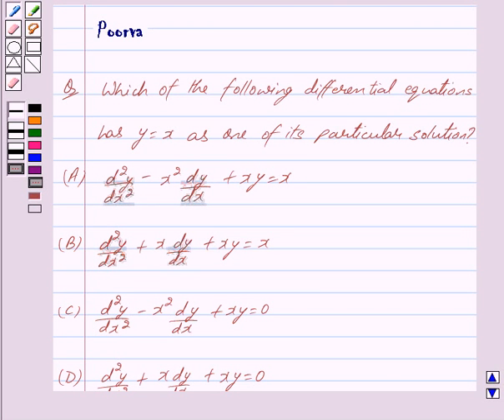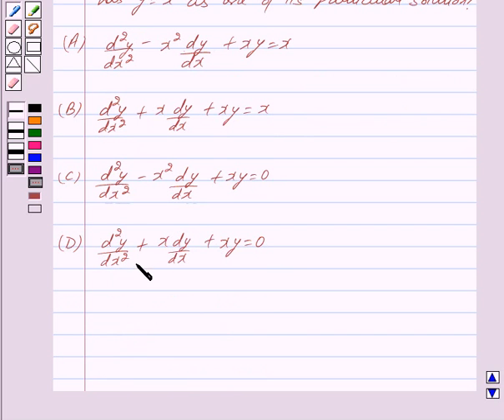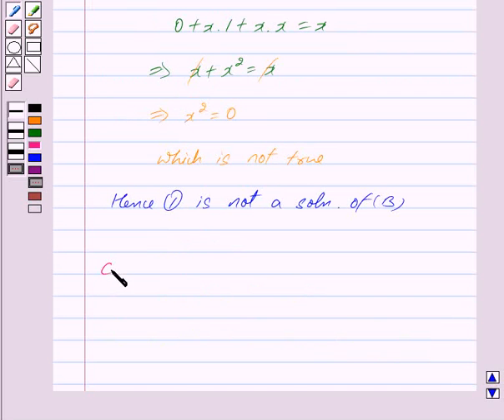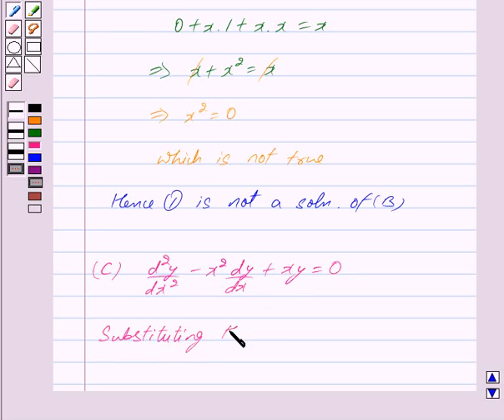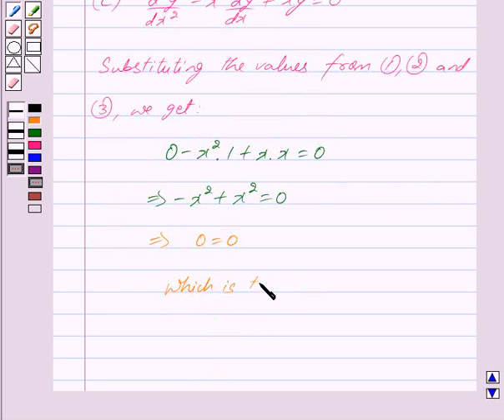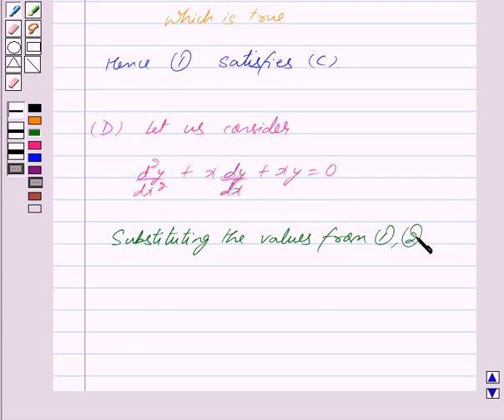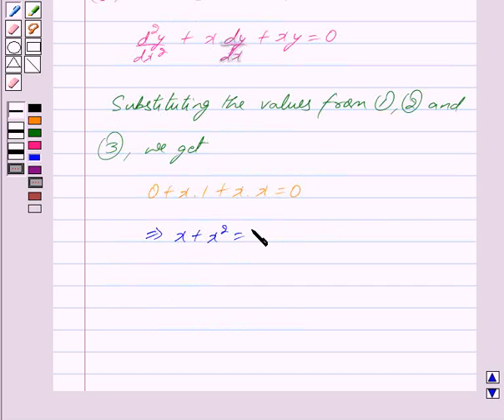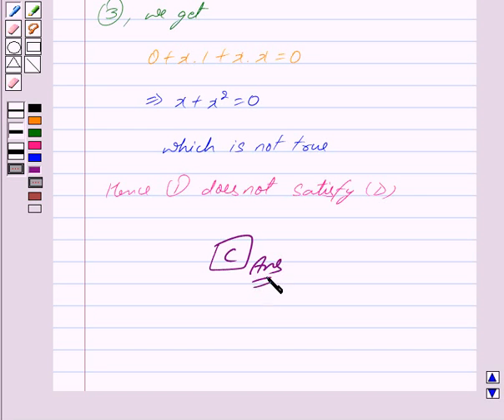Maths XII NCERT 2007 9 9 3 12